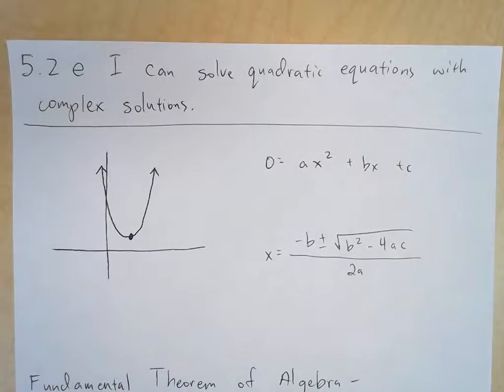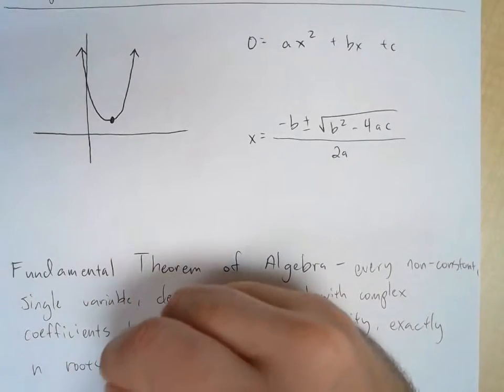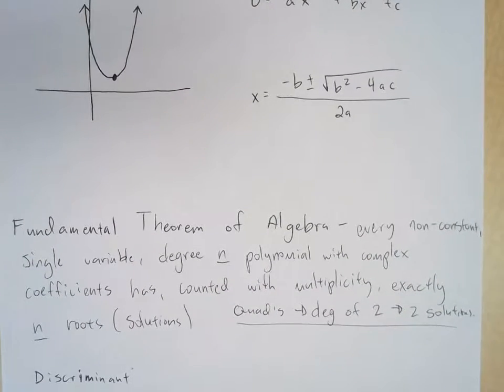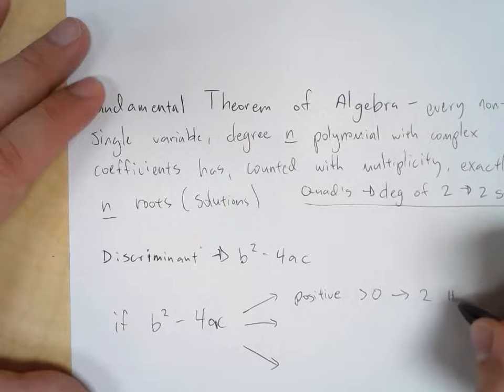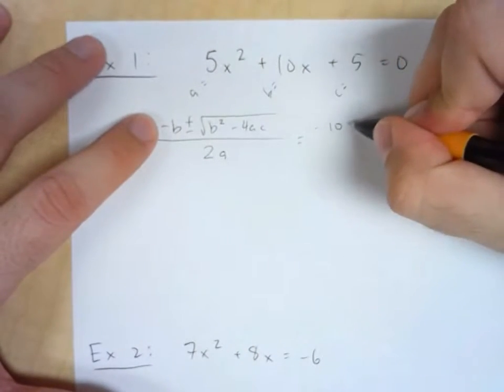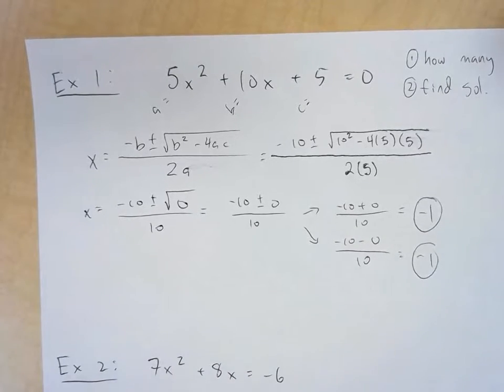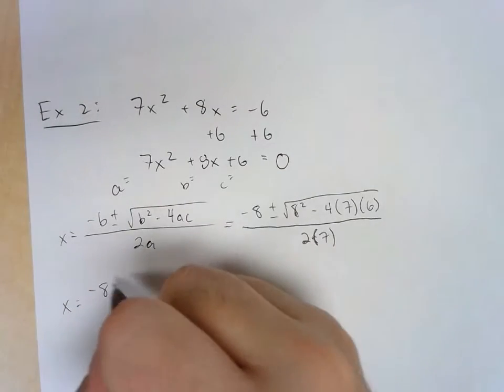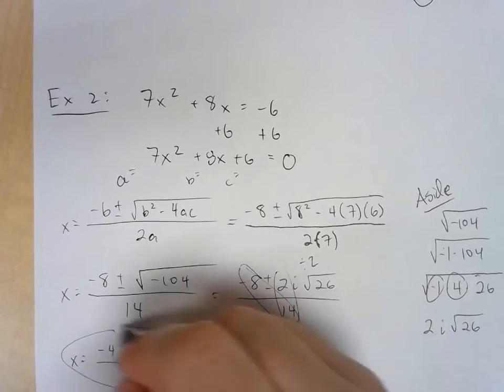5.2e Quadratics with Complex Solutions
This video shows how to use the discriminant to determine the number of solutions as well as find the solutions for quadratics with complex solutions